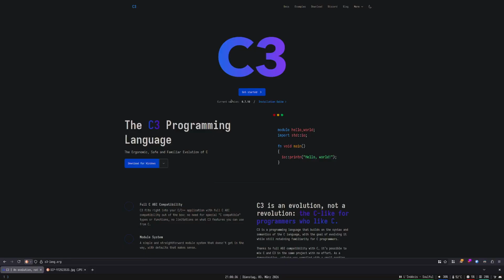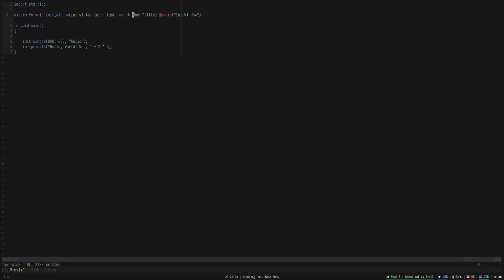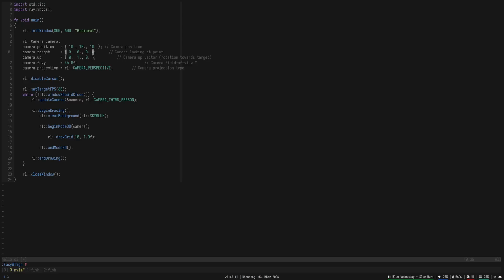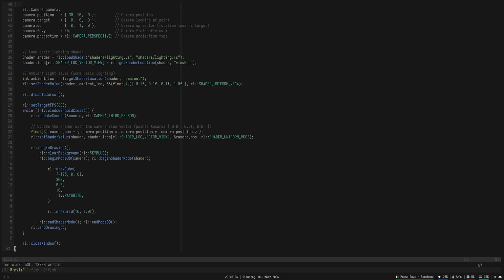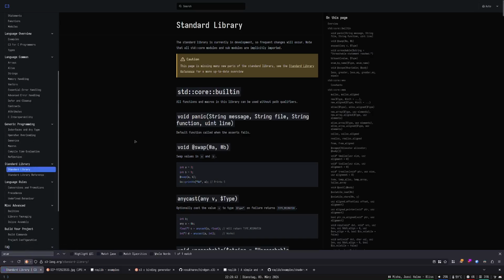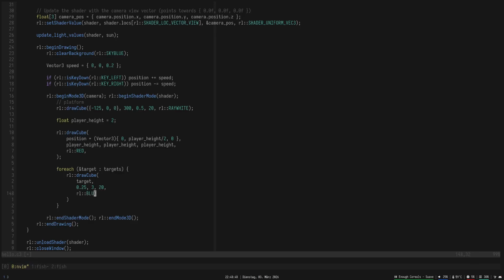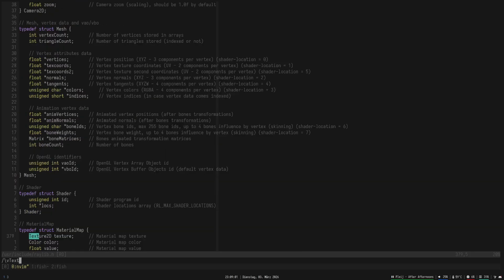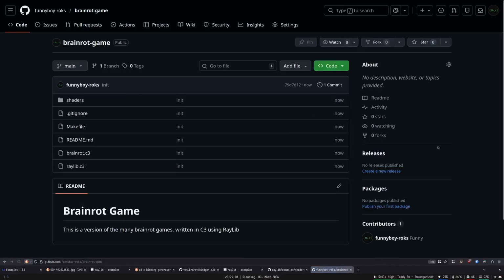Making a Brainrot Game in C3 | 03 March 2026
Learning C3 and using it to make a brainrot game